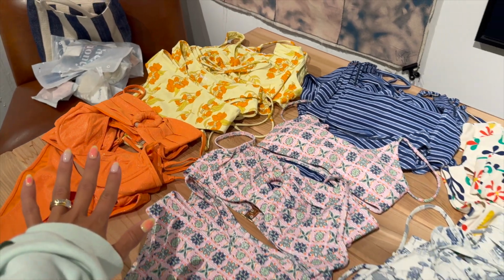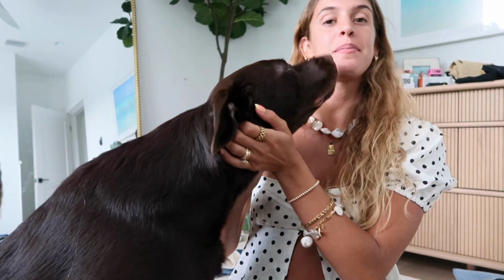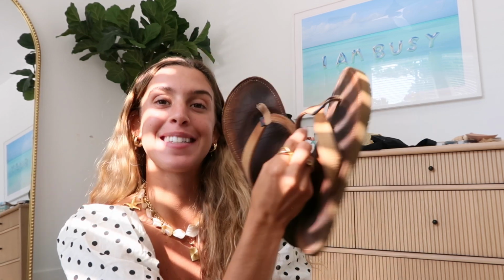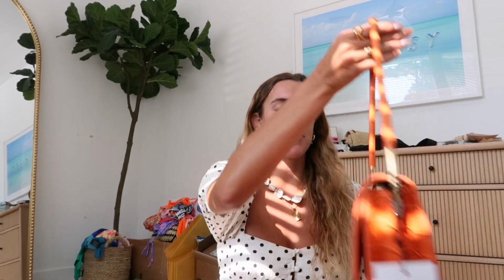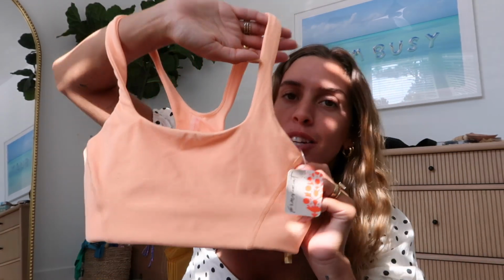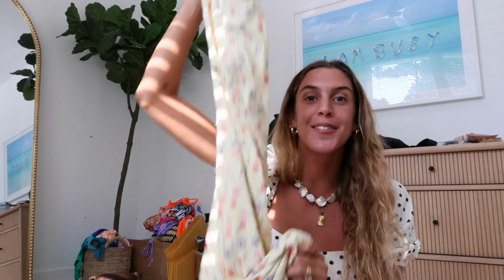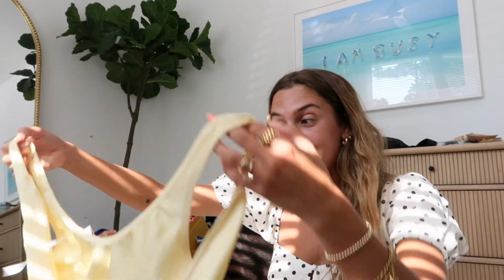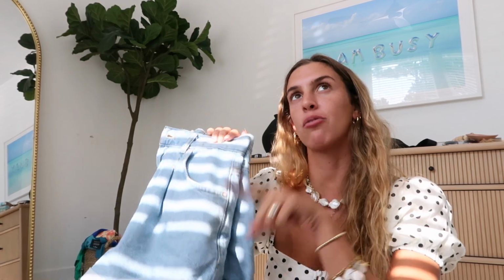pack with me for a European summer!!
Hi, thank you so much for clicking on today's video!! I hope you enjoy getting to see all of the European summer bikini sneak peeks for my small business, @TheHoneySwim and what I'm packing for our Greece and Italy travels:)

LINKS:
Steve Madden sandals
Free People platform sandals
FPMovement Sports bra
FPMovement Biker Shorts
Free People pink pants
Free People white skirt
Free People denim shorts
American Eagle crochet skirt
American Eagle button down shirt
Beginning Boutique mini dress
Beginning Boutique yellow maxi